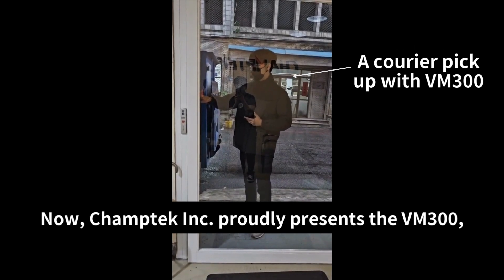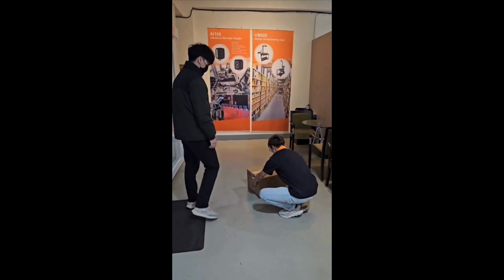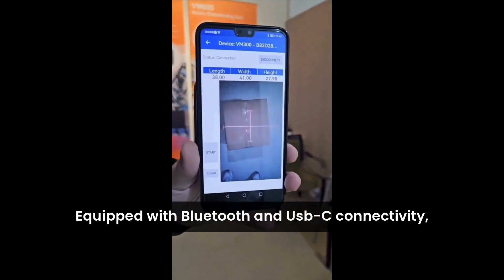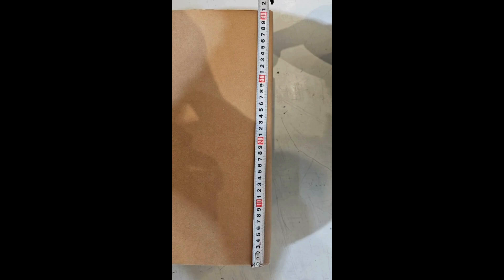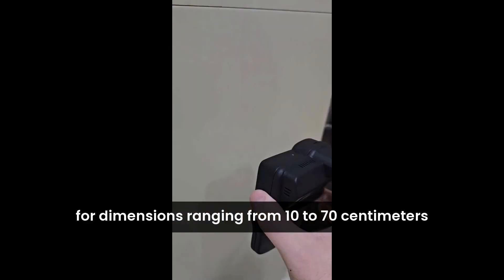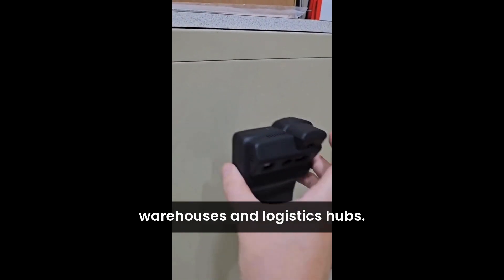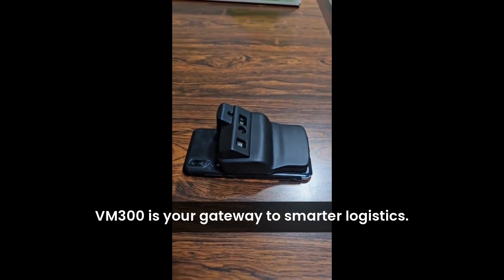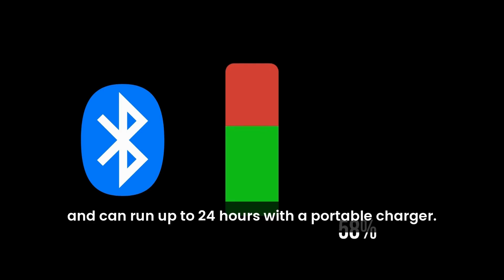Magnetic adhesion dimensioner - VM300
The VM300 is designed for the need of accurate dimensional and shape data for efficient packing and shipping operations in parcel pick-up, carrier collection points, warehouses and depots hubs. It is a dimensioner can be easily attached to the back of your PDA or mobile phone by its built-in magnet, it supports 2 interfaces Bluetooth wireless and USB type-C connection as selection to communicate with your device; its intuitive reading, unmatched fast performance and optimal price make it the best choice in the market.